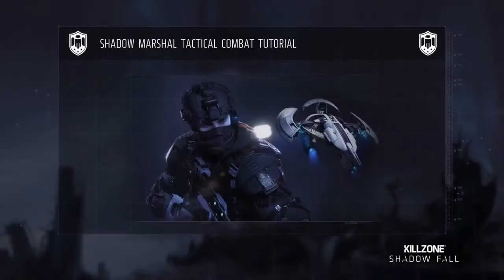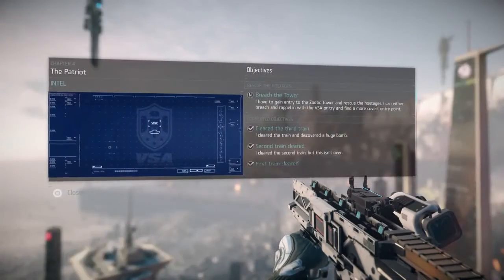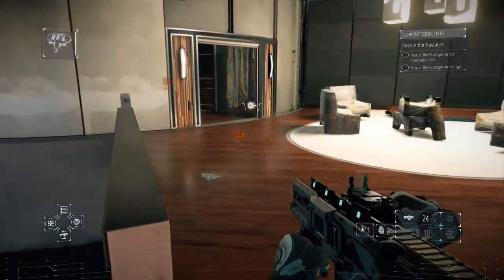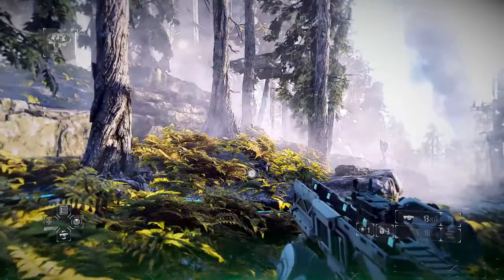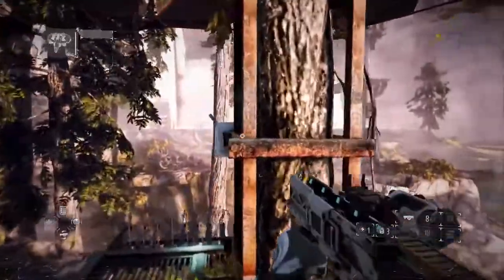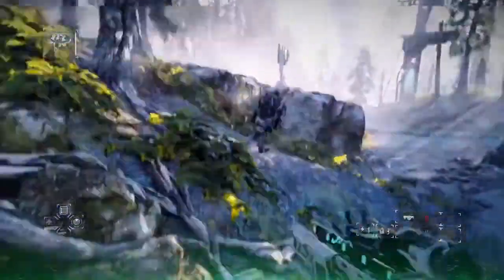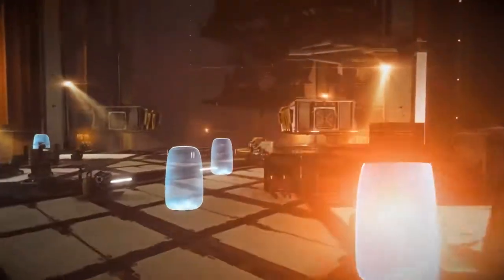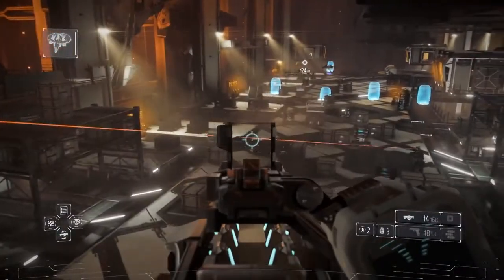Killzone Shadow Fall - Shadow Marshal Tactical Combat Tutorial - PS4